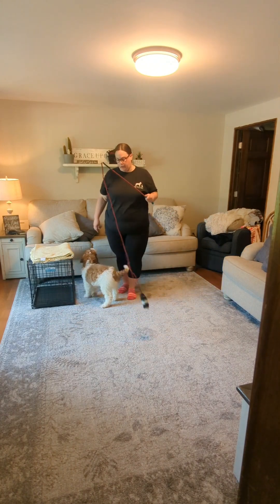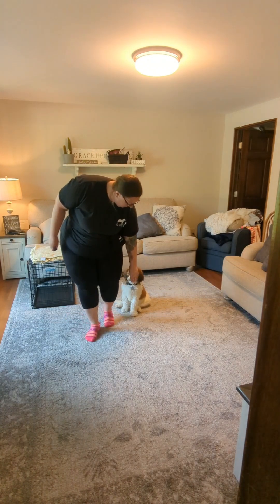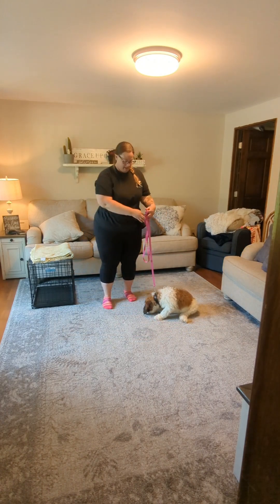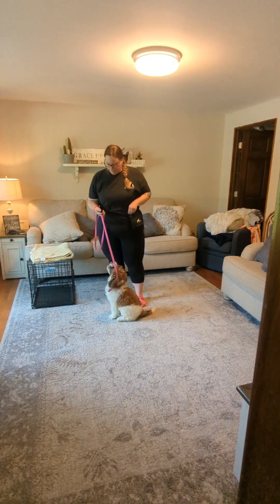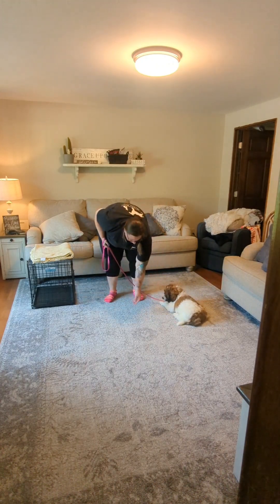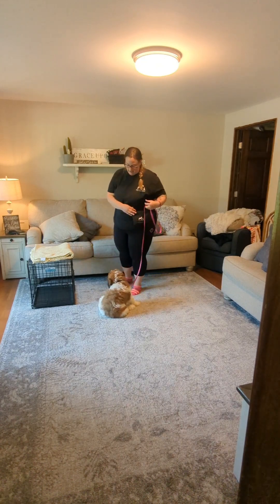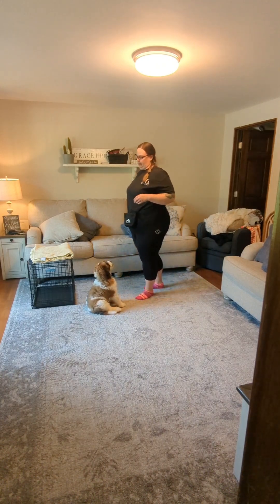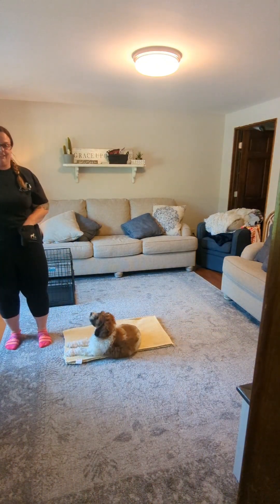Elite Puppy Bodhi Week 3